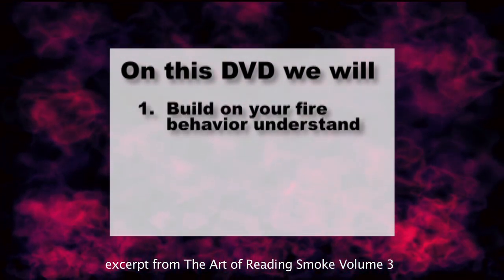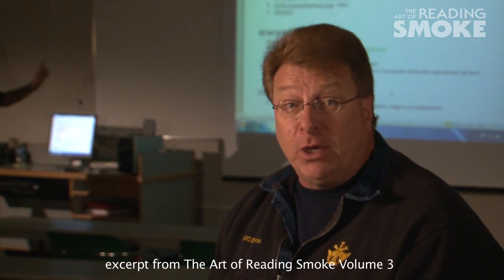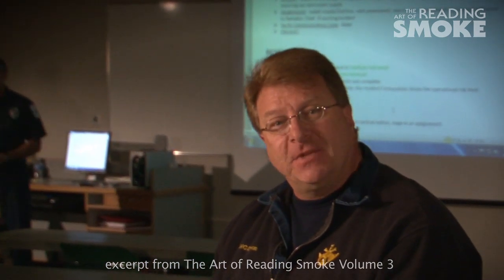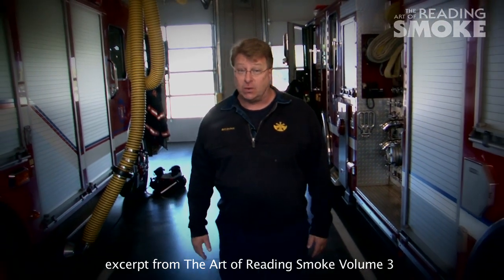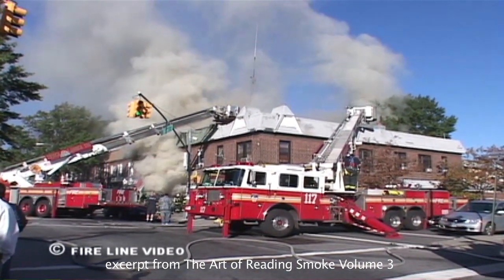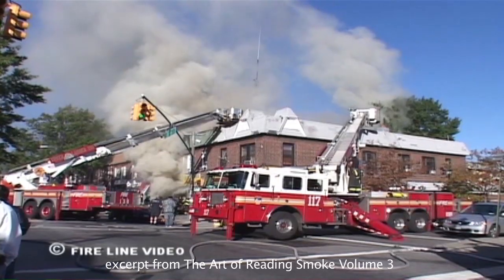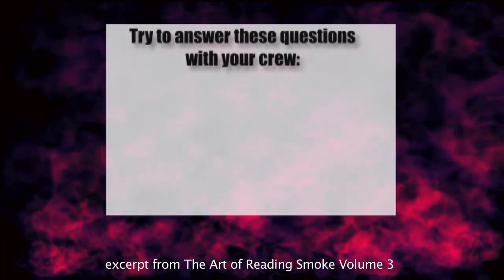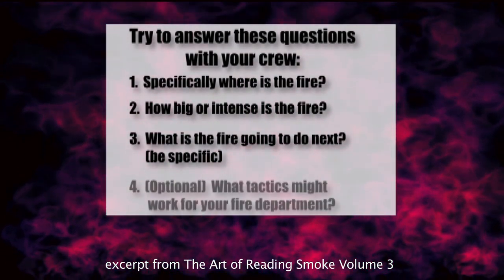The Art of Reading Smoke: Volume 3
In his most recent DVD in the The Art of Reading Smoke series, Chief Dave Dodson builds on your understanding of fire behavior and challenges you with new real-world practice and discussions examples--four new rapid recognition drills and four new full scenarios--each followed by Chief Dodson's explanation and commentary.